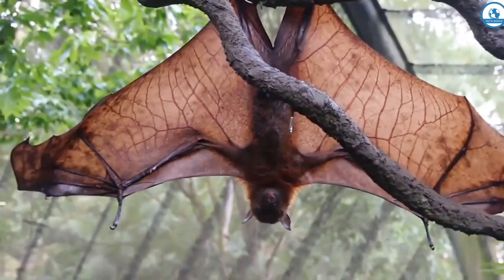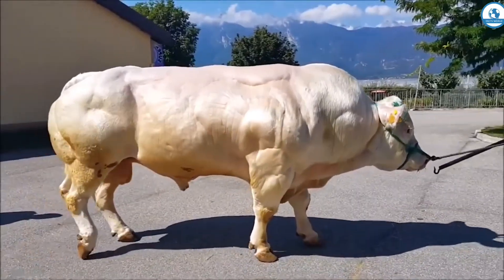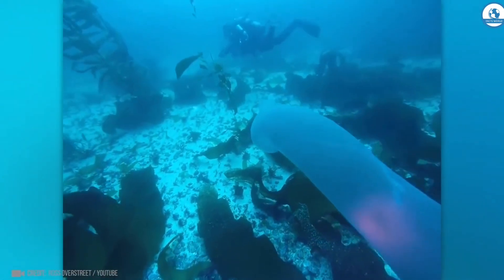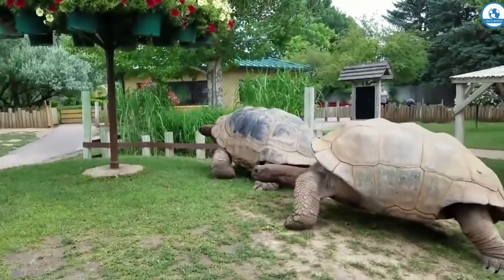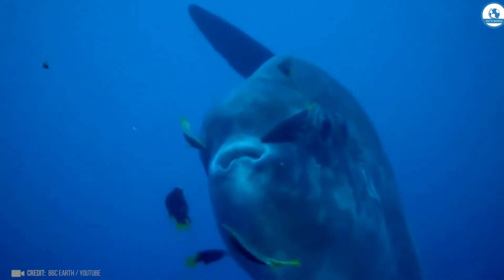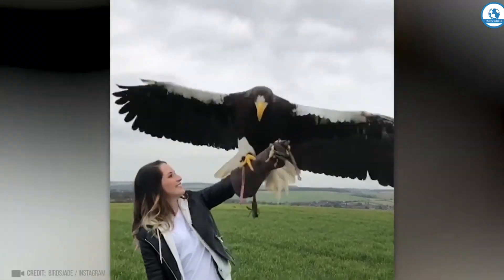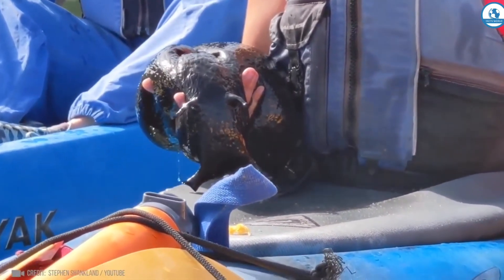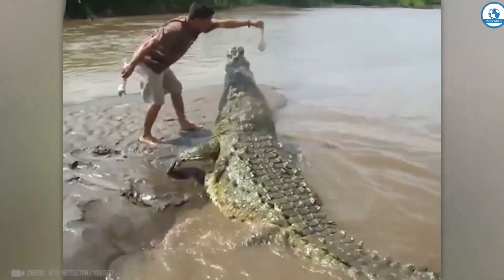Top 10 Largest Animals in the World